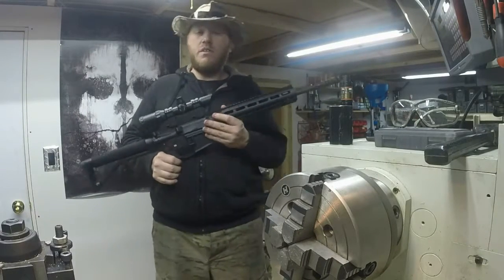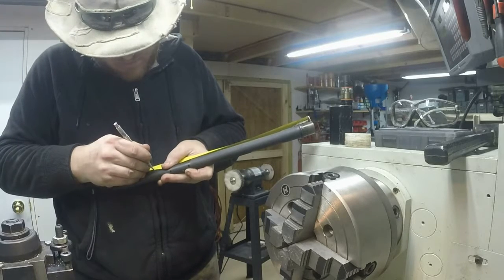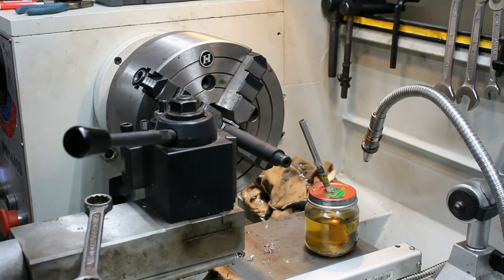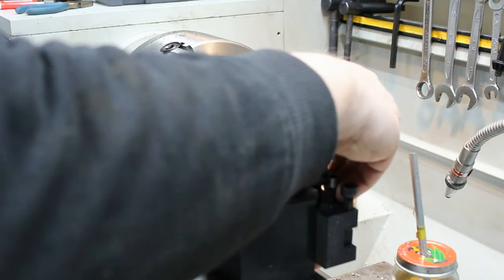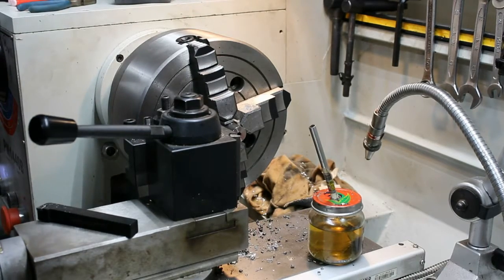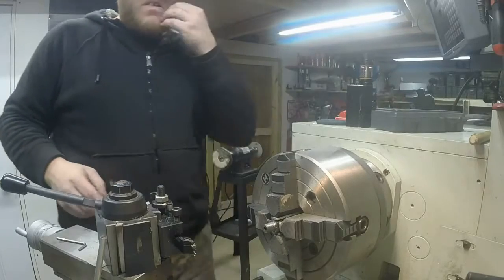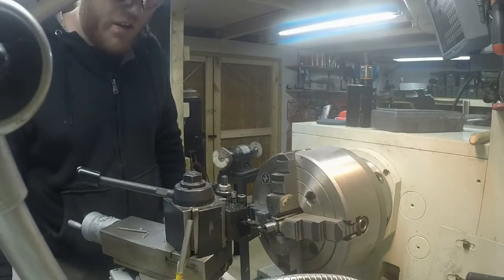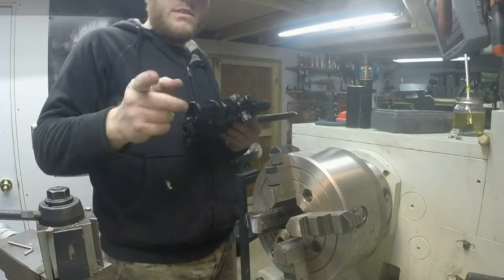Cutting down and threding a barrel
In this video I walk you through some of the process of cutting down and threading and AR15 barrel